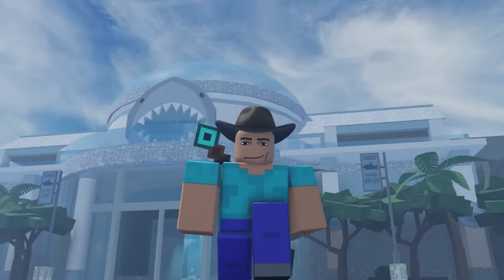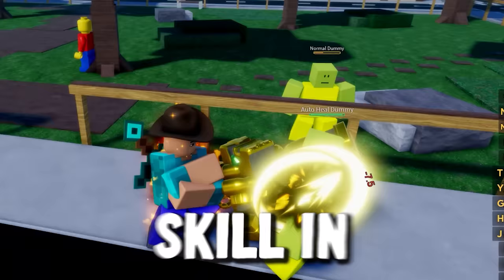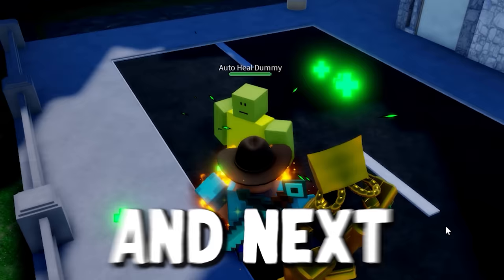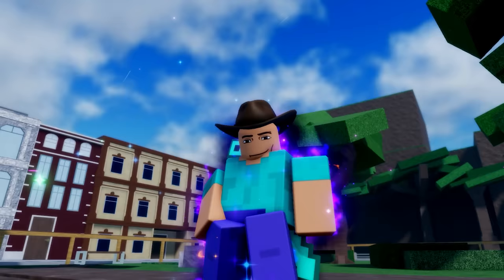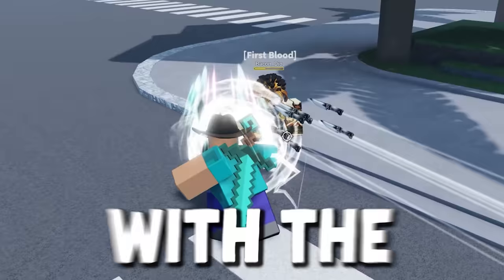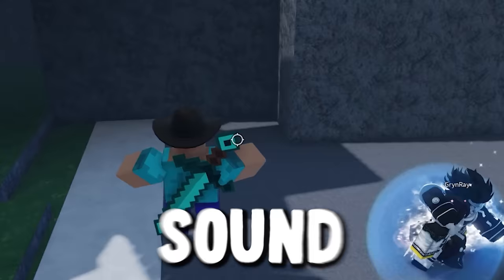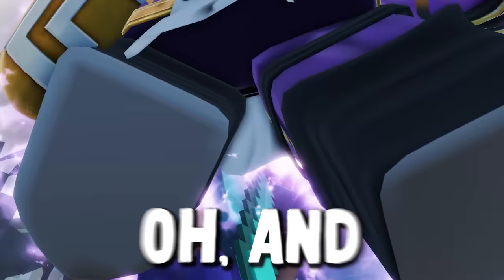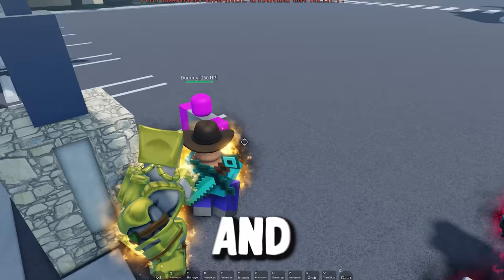The Best JoJo Game of This Year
I did not own any song in this video